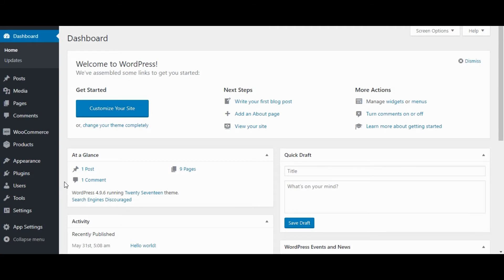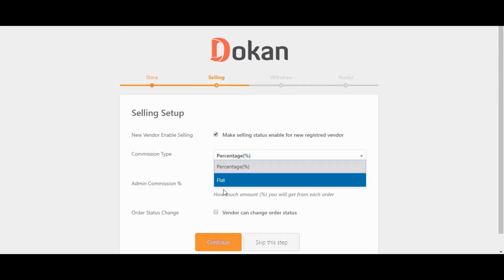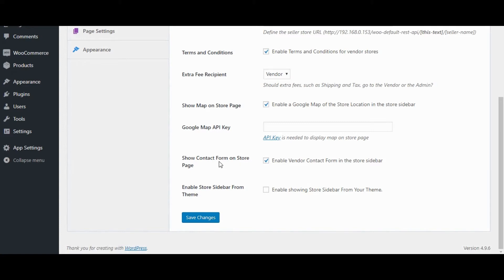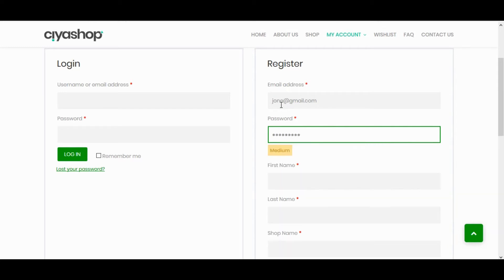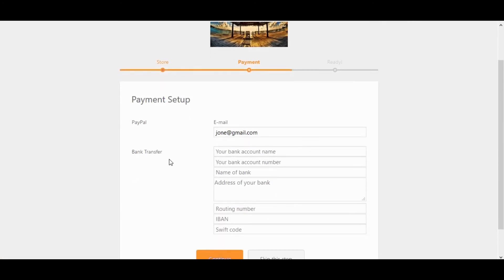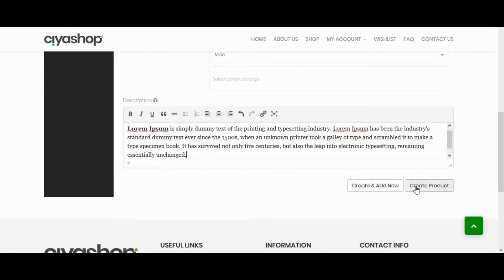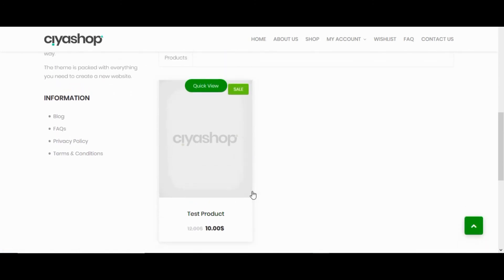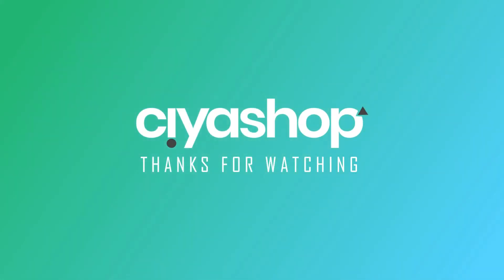CiyaShop Android App MultiVendor Soution | Dokan Plugin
Dokan plugin lets you develop a multivendor solution for your e-commerce website based on WooCommerce!

This video will guide you to install, activate and configure the Dokan plugin that will let you enable multivendor support on your WooCommerce store. Vendors will be able to register and sell their products on your store post configuration of the plugin.

Watch this tutorial till the end to see how the seller details will be reflected on your CiyaShop android application.

About PGS

Established in 2010, Potenza Global Solutions has been offering world-class consulting, information technology services, and offshore outsourcing services to clients in more than 25 geographic locations across the world. End-to-end solutions are provided to our clients’ business needs by combining business domain experience, technical expertise, top-grade knowledge of industry trends, and the best methodology that is achieved with the help of a sound team of over 100 skilled professionals who utilize their expertise and experience in helping the business reach new heights.

Potenza Global Solution is a leading enterprise that encapsulates technical prowess. Insights gained from extensive Market Research and Customer-Centric approach to provide its clients relevant and lucrative IT and web solutions. A company’s website is its global face and we follow a premeditated approach towards developing the well-defined faces of our development process to ensure agility and transparency. The process begins with the analysis stage where better is achieved through detailed discussions concerning business values, market trends, and the expected results. This understanding is taken to the design phase where ideas and visions involve models and blueprints after the approval of the proposed design. The development phase commences and the final product starts taking shape in the hand of the skilled technical professionals. As the testing phase begins the design product is subjected to rigorous rounds of testing to analyze the coherence of the developed functionality with the contracted features the development process concludes with the deployment phase wherein solutions are developed for the end-users. Endearing to best industry services we provide solutions to cater to the operational needs of minimalist blogs as well as complex enterprise solutions.
We excel in leveraging Microsoft technologies and open-source technologies to build cross-platform web solutions.
That offers a dynamic yet resourceful experience to the users.

We offer mobile game development services that engage customers in a fun way and increase retaliation.

We also have a team of digital marketing experts for various marketing channels as certain its traffic via email campaigns and social media marketing to increase brand recall.

However, our work does not stop here on the world wide alone that does ensure traffic and conversions. Google plays a major role in driving the traffic to the website and Potenza house team of strategic SEO specialists who makes sure your website grabs attention by complying with google standard and implementing ethical SEO practice.

Potenza is a Microsoft gold partner with a team of adroit technical developers, creative designer, google ad-word results-oriented resources, and ethical SEO experts contributing to the work for which we have received accolades awards like web guru awards and so on for phenomenal work in design industries like Automotive, Construction, Social Media, Medical and so on.

Most popular products from Potenza please check out